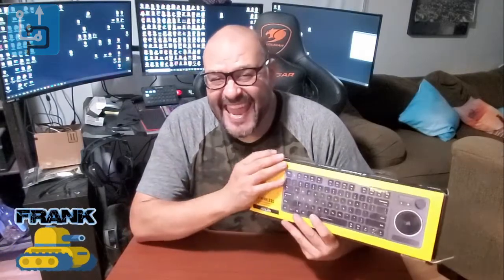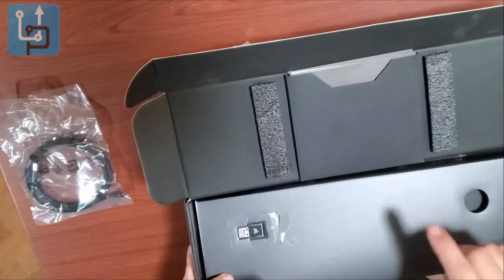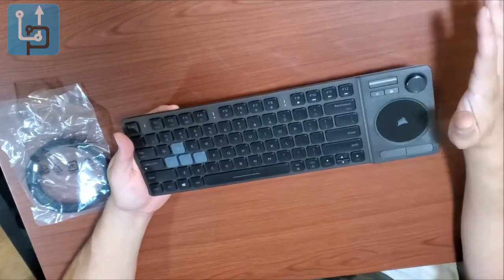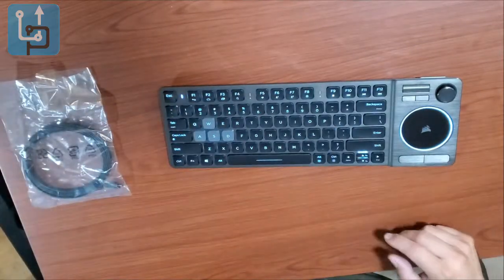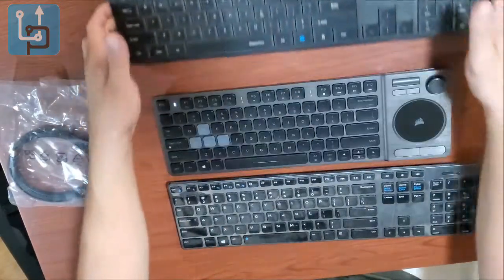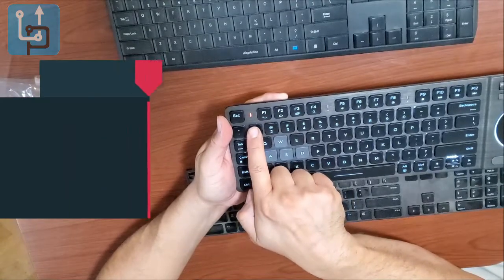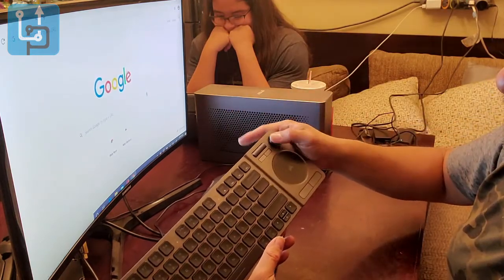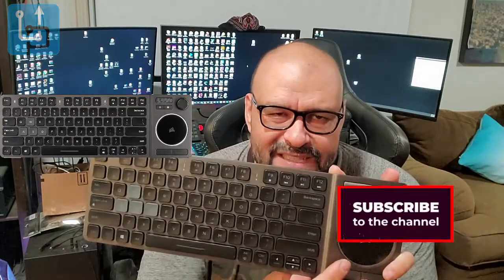Corsair K83 Wireless Keyboard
Corsair K83 Wireless Keyboard - Bluetooth and USB - Works w/PC, Smart TV, Streaming Box - Backlit LED